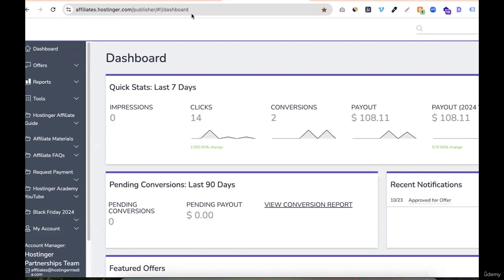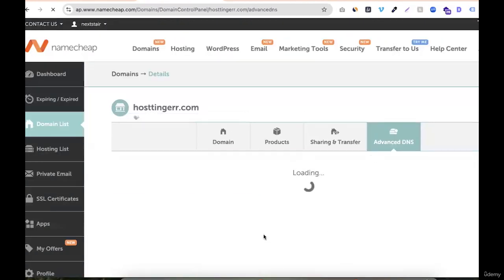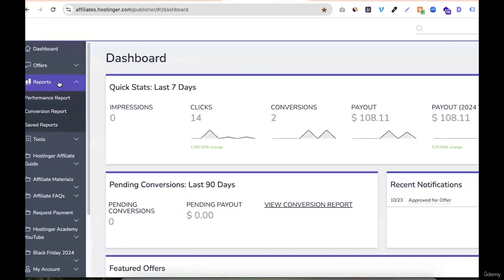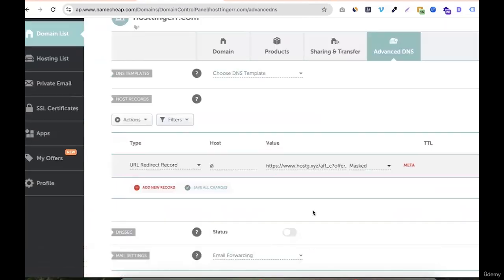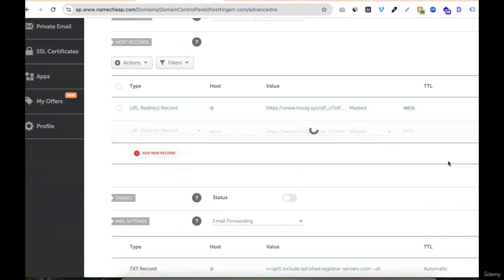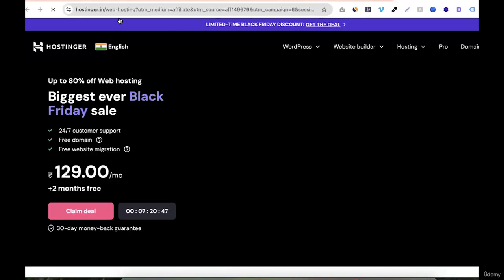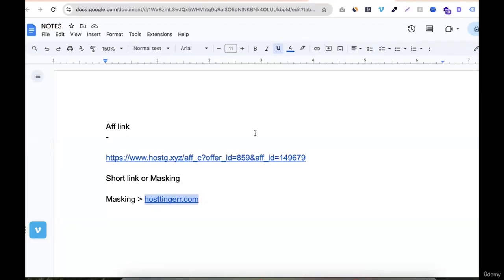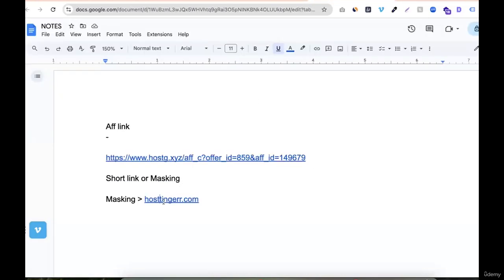15 Setup Masking For Links